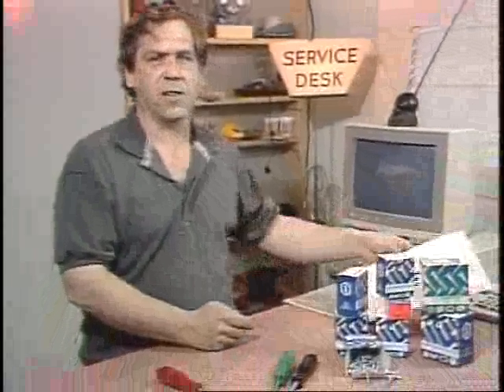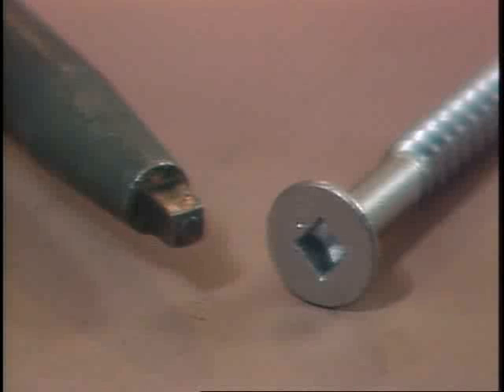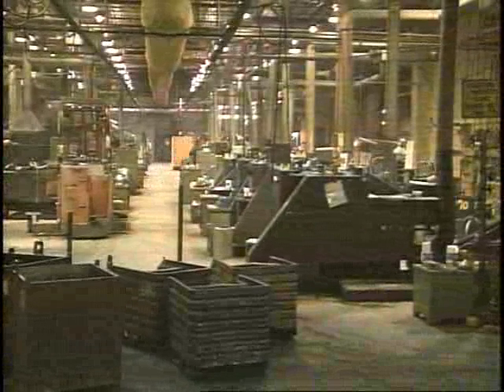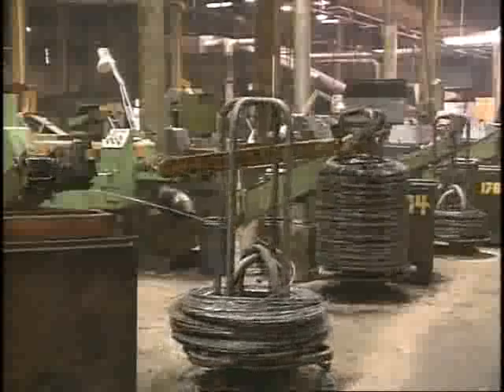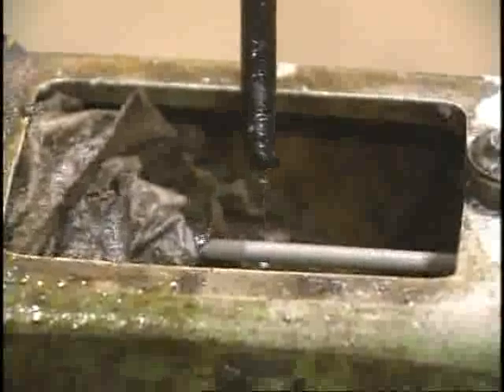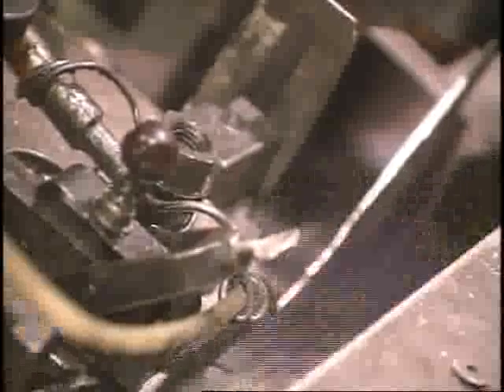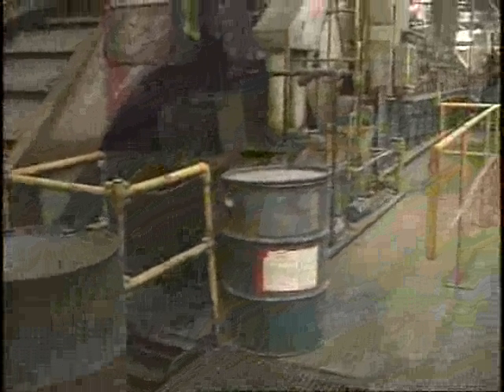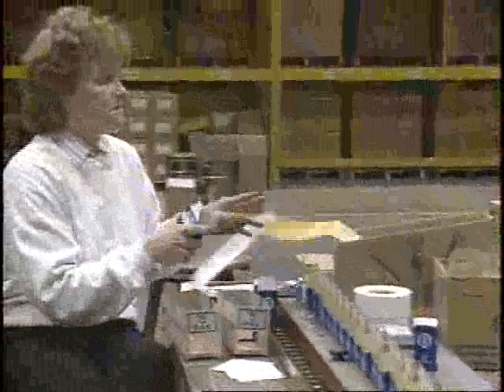Robertson Screws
A visit to thhe Robertson Screw factory in Milton, Ontario